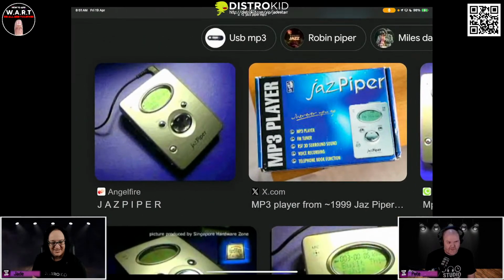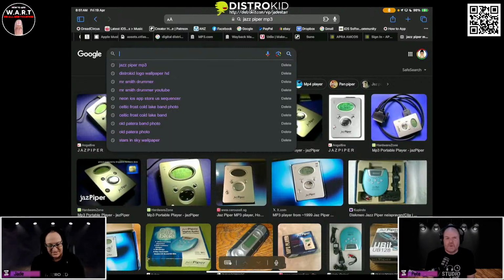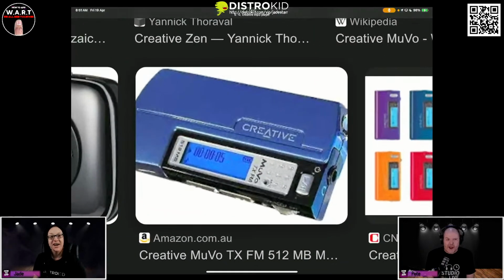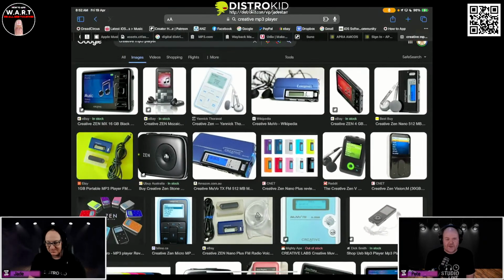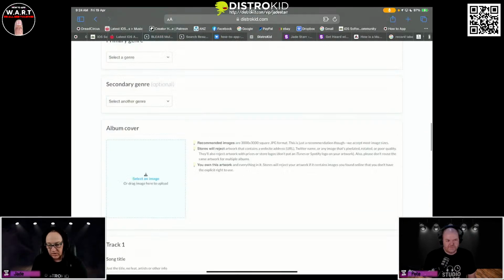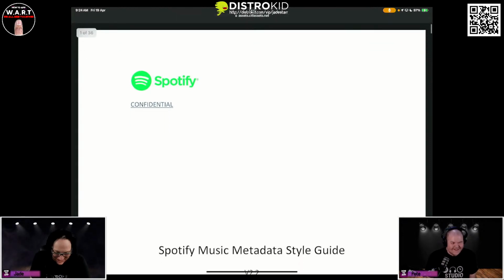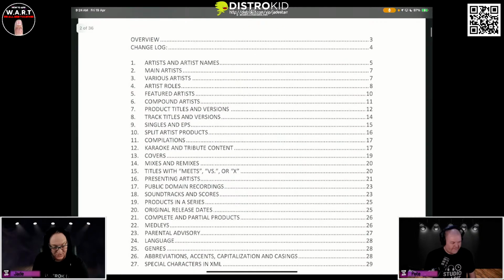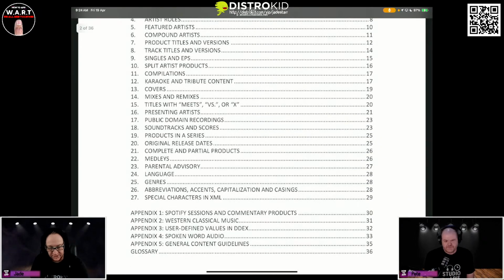How to Distribution? SPECIAL EVENT with Guest Pete Johns - How To App on iOS! - EP 1227 S12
In this episode of "How to App on iOS". I'll be welcoming my Special Guest Pete johns from Studio Live Today on to the show to talk all things Distribution. Pete Johns has a massive collection of music available via streaming services much like myself. So we will come together to answer as many of your questions as we possibly can on how to get the most out of Digital Distribution.

Release Unlimited Music on streaming services like Apple Music, iTunes, Spotify, YouTube, Amazon and many more for the yearly fee of $22.99USD.

How to Distribution
SPECIAL EVENT with Guest Pete Johns

Clubhouse - @jadestarr

LINKS
The Beat Community - iOS & Desktop Price Drops & Info